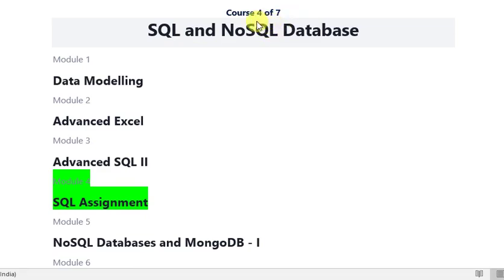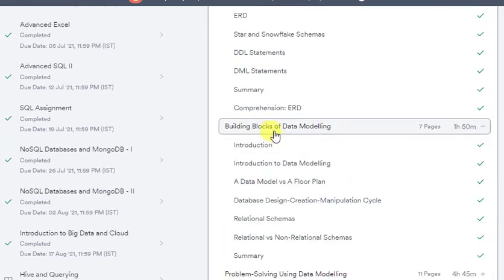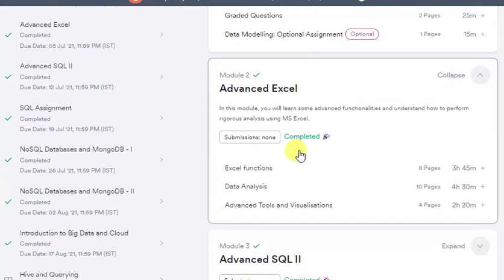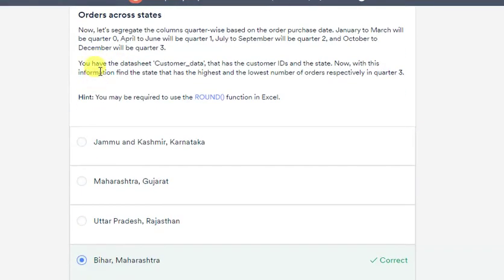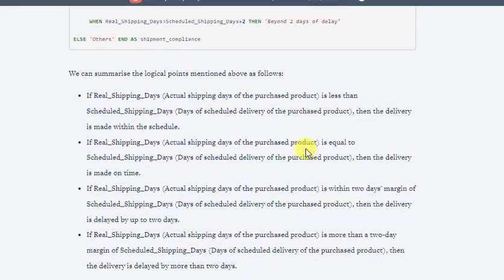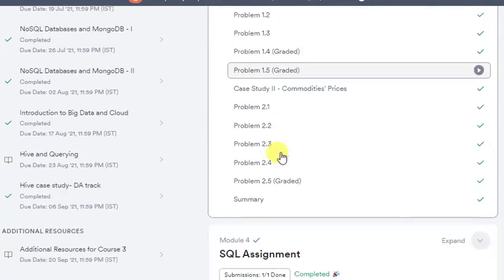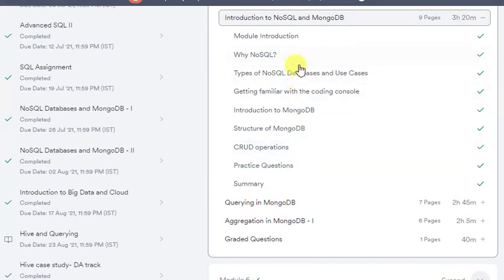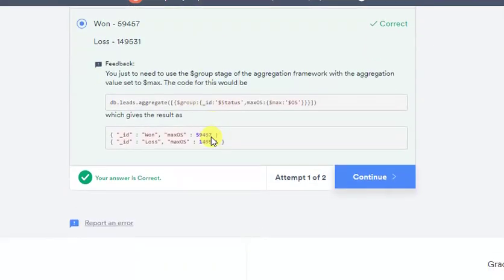Course 4/7 SQL and NoSQL Database